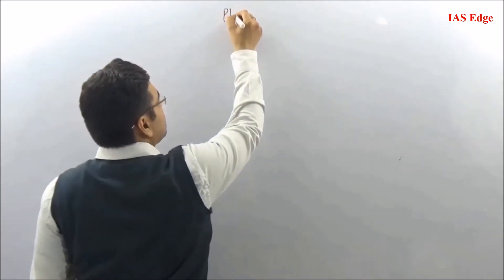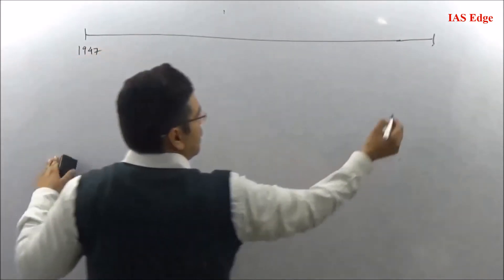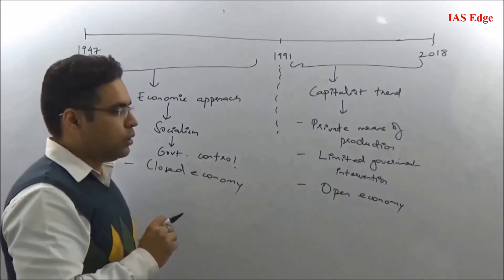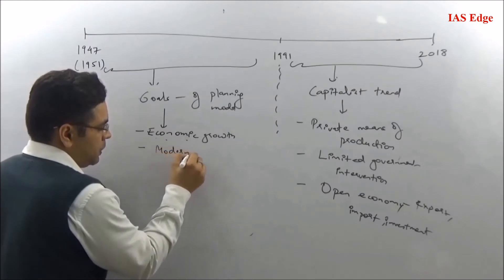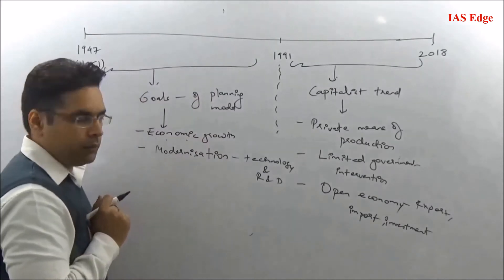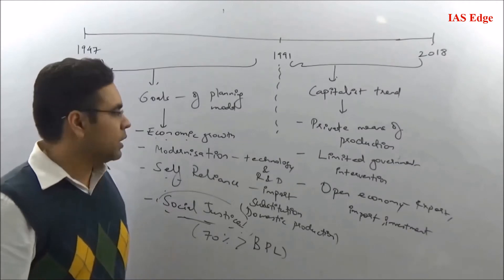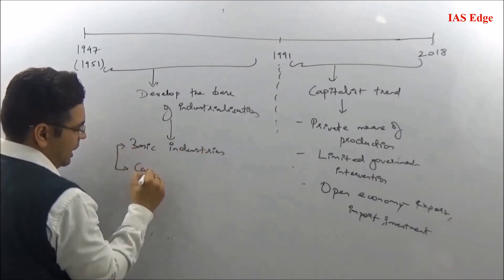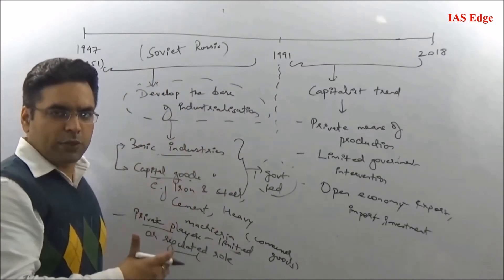IAS Edge | Planning In India-1| By Pramod Singh Sir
Hi Guys,
IASEdge is releasing a series on How Planning was done In India post independence.
This is the first video in which Pramod Sir (Director- IASEdge) will explain you about the Planning in India during the period of 1947 to 1991. Which model was chosen at that time and what were the goals of planning.
For other queries,
Contact 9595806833/ 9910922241 for any queries.